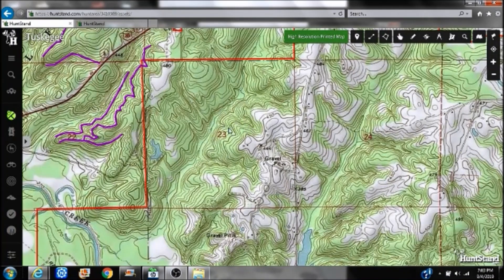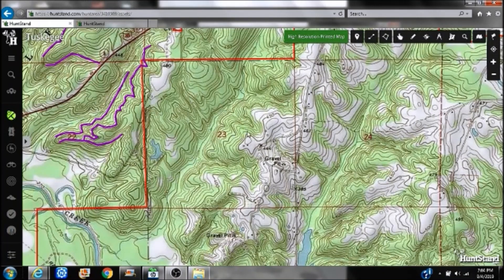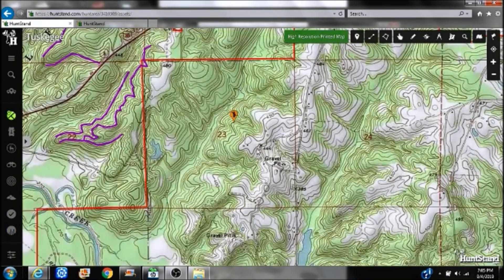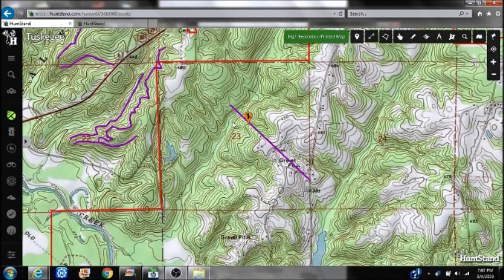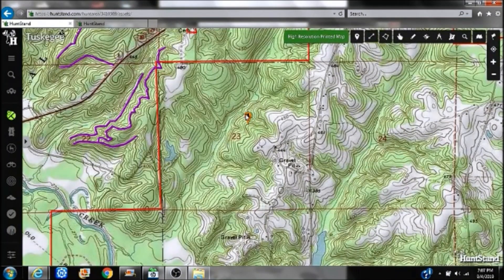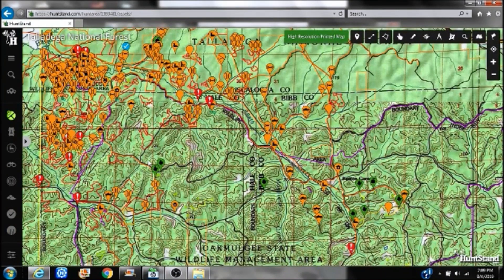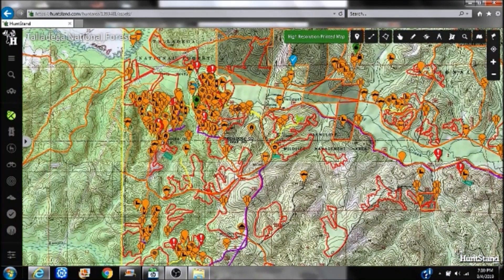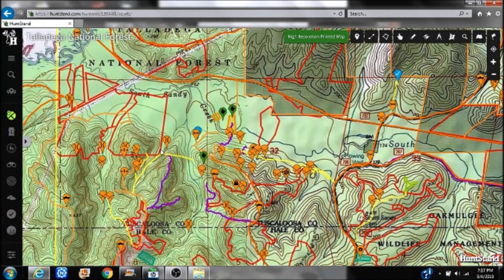Map reading and cyber scouting Alabama Public lands Part 2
Hunting and Map reading with cyber scouting Alabama Public lands Part 2